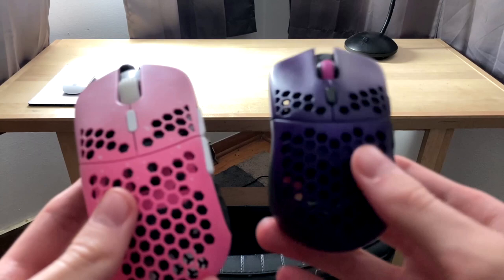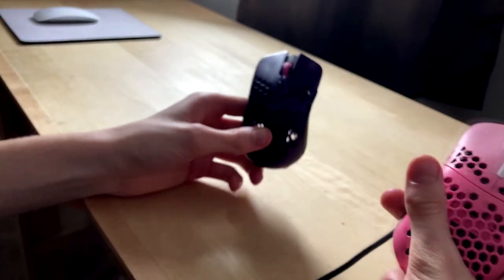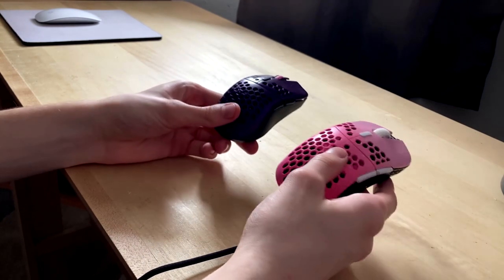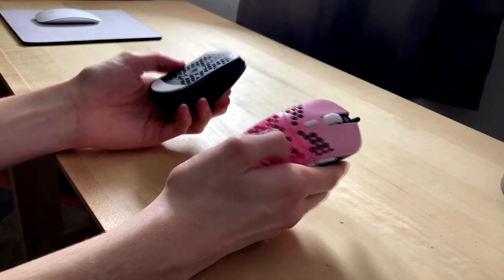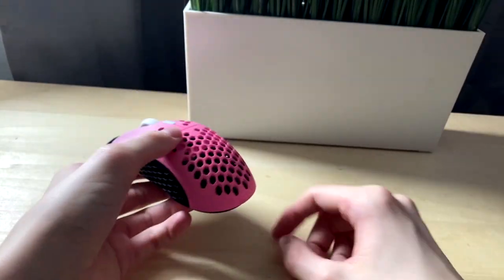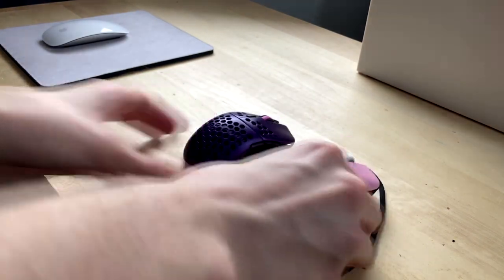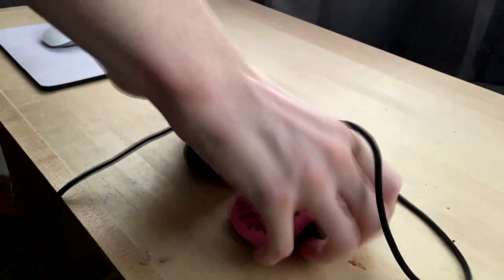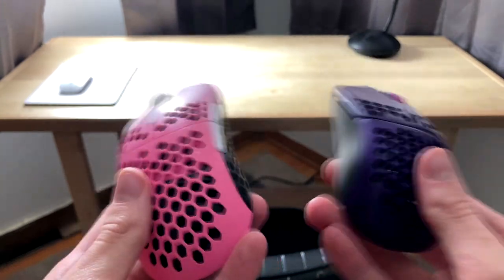G-Wolves's Quality of Life is SHIT (rant video)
this video is a complete joke... unless
eat dick that is thick
skinny is silly
easy views 💯💯💯🤑🤑🤑🤑🤑🤑🤑🤑🤑🤑🤑🤑🤑🤑🤑